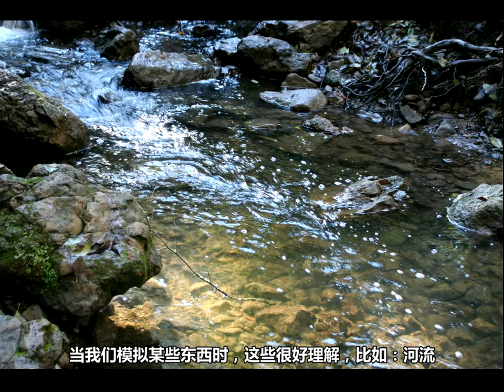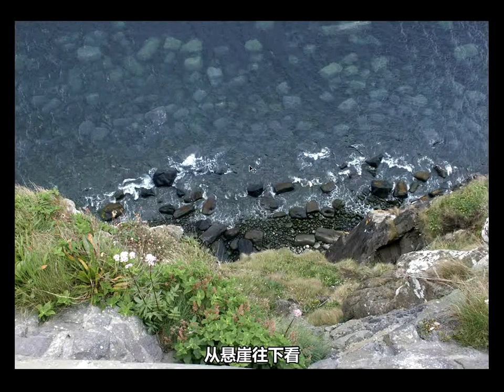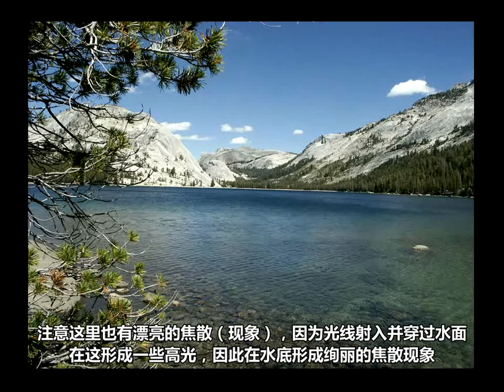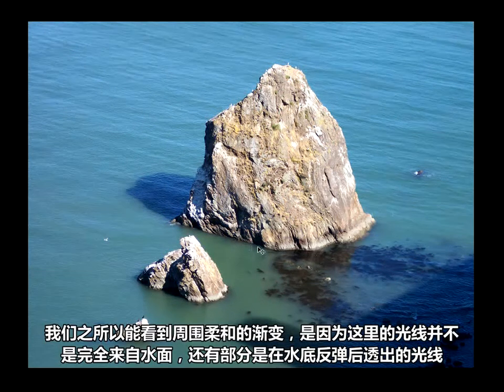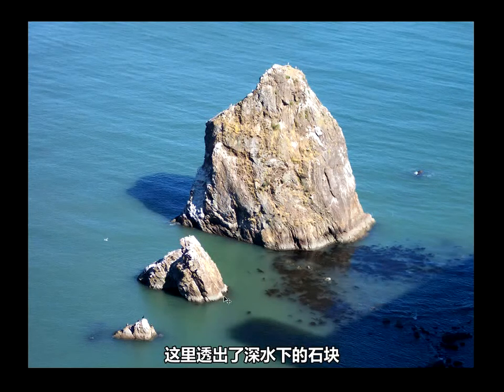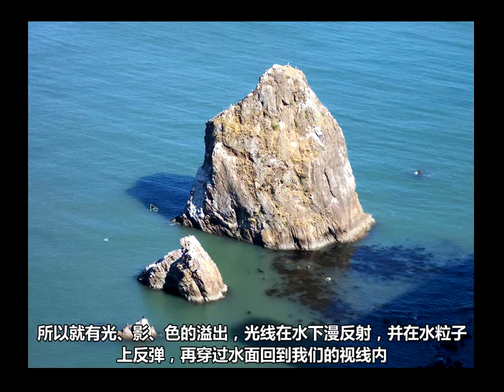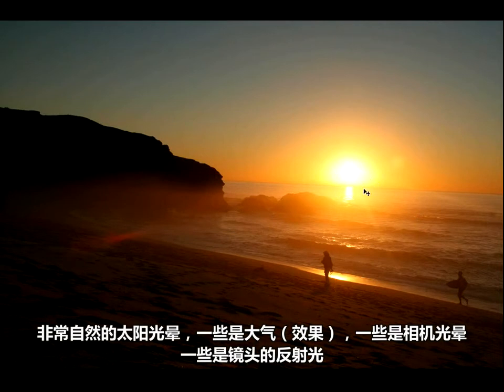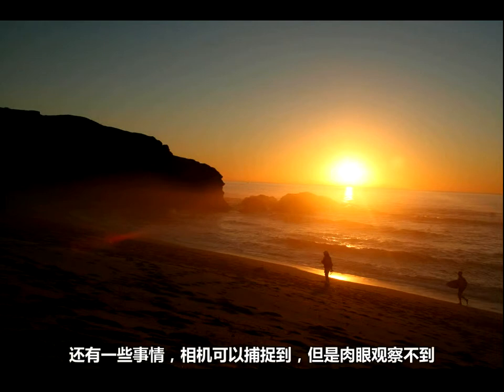第七章 深度與相機 (效果)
全章節撥放清單

第一章 實用色彩
第二章 燈光基礎
第三章 反射光
第四章 陰影
第五章 顏色
第六章 表面反應

第八章 藝術學習
第九章 應用